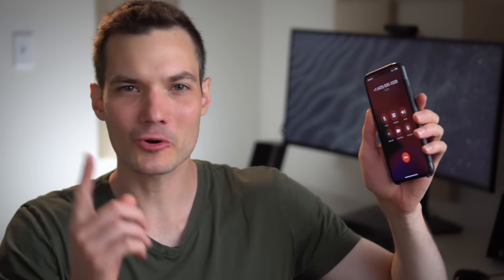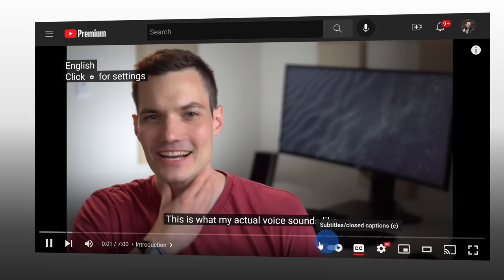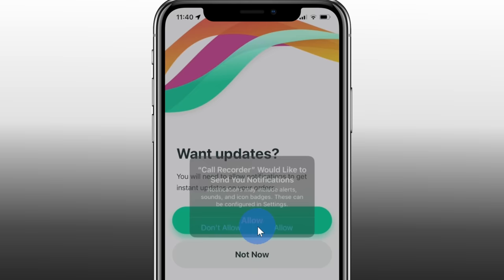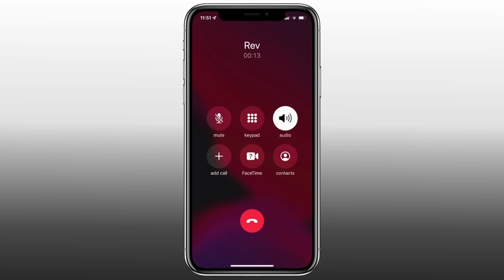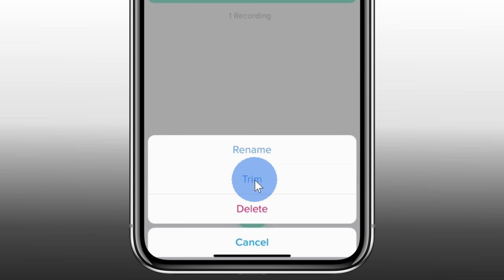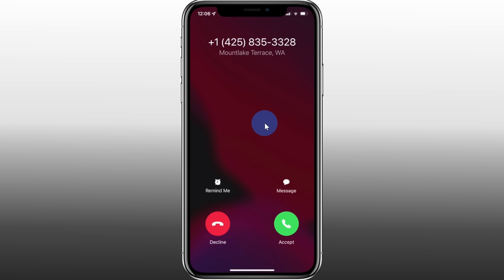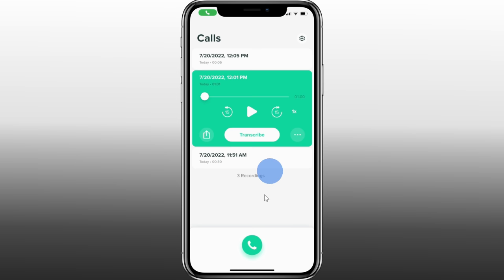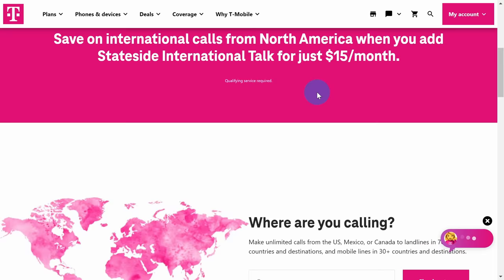How to Record Calls on iPhone | Free & Easy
In this step-by-step tutorial, learn how to record calls on an iPhone. This is completely free. There are no time limits. You can record incoming and outgoing calls. The only catch is that your phone number needs to be in the United States or Canada. At the end, I share a workaround if you don't have a North American number.

⌚ TIMESTAMPS
00:00 Introduction
00:29 Install Rev Call Recorder app
01:24 Set up app
01:56 Record outgoing call with app
03:06 Review recordings
04:09 Record outgoing call without app
05:21 Record incoming call
06:13 Workaround for non-US numbers
06:50 Wrap up